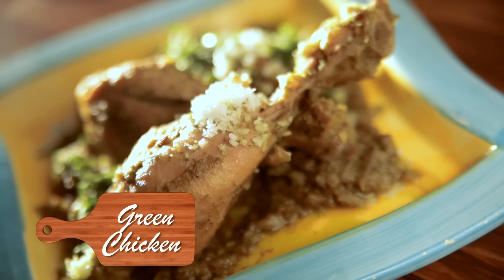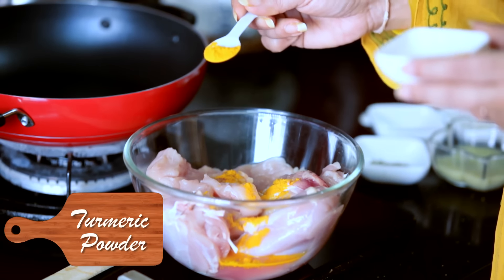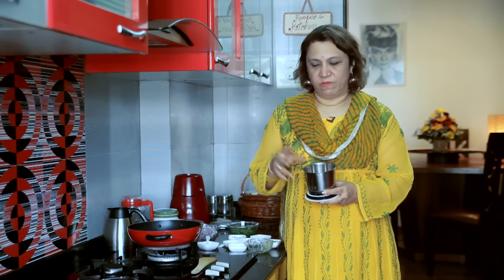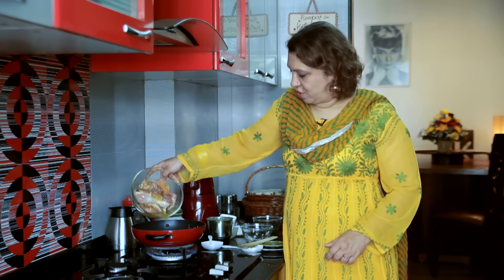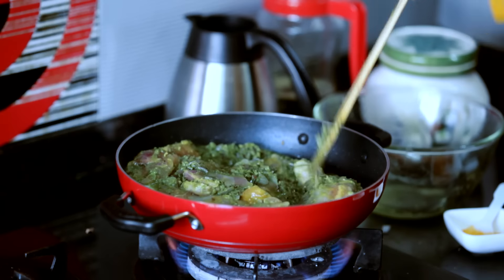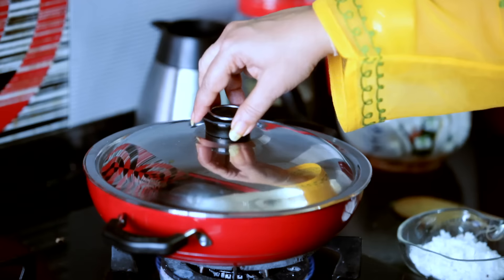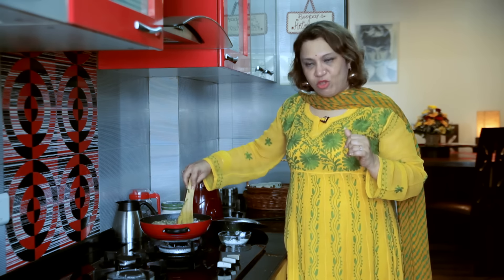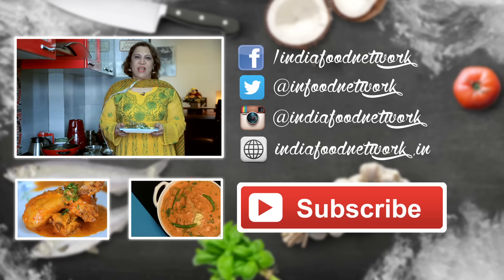Green Chicken At Home By Roopa Nabar | Coastal Kitchen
As a newly wed bride, Roopa came up with her own recipe and called it Green Chicken. Full of the flavours and aromas of coriander and other greens, this green chicken recipe is sure to blow your mind. Watch this video to learn how to make green chicken at home!

Ingredients:
For The Marinate:
600 gm Chicken
Turmeric Powder
Salt
1 Tbsp Ginger, Garlic, Chilli Paste

Chutney To Add To The Chicken:
1 cup Coriander
1/2 tsp Cardamom Powder
1 tbsp Poppy Seeds
2 Green Chillies
8-10 Cashews
Whole Masala (1/2 Inch Cinnamon, 4 cloves, 8-10 pepper cons)
Water

For The Prep:
2 tbsp Oil
2 Onions
1 tbsp Cumin Seeds
Chutney (Prepared earlier)
Marinated Chicken
Water
1/2 cup Coconut (optional)